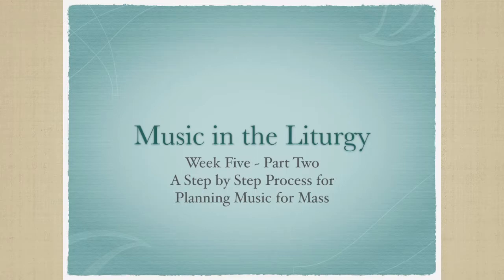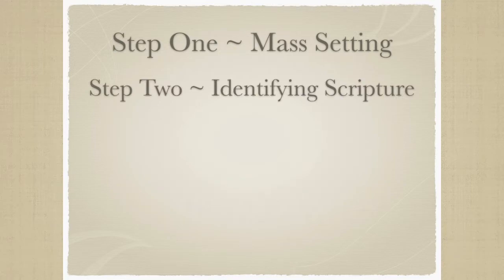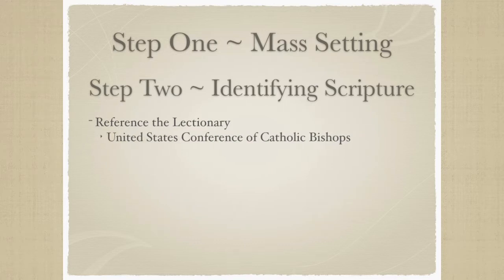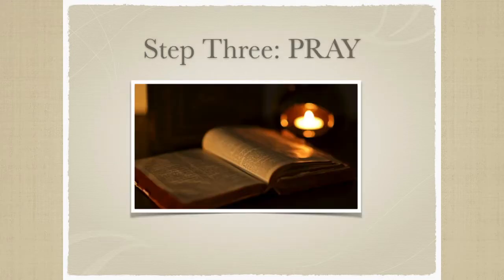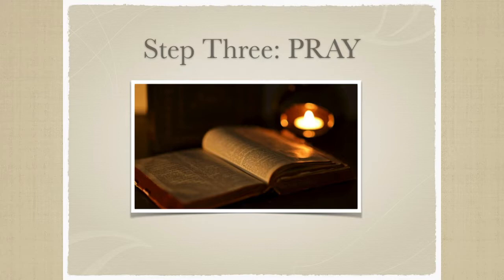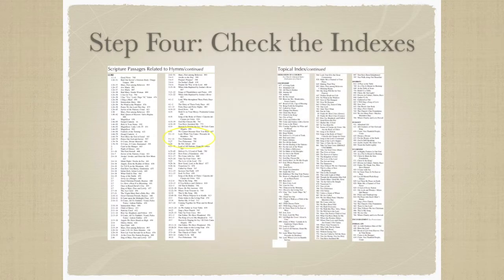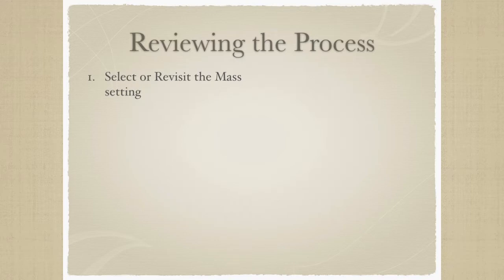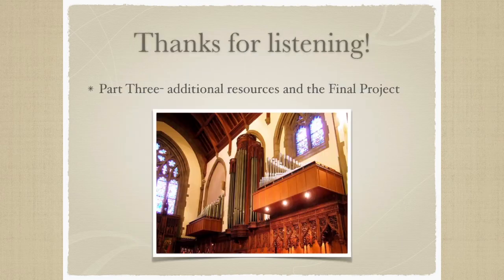Music in Liturgy-Week 5- part 2